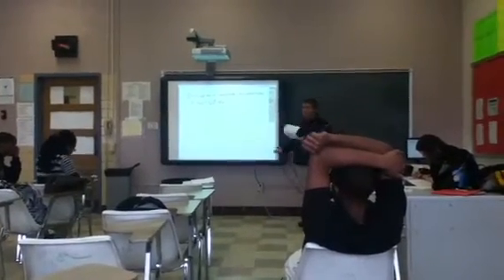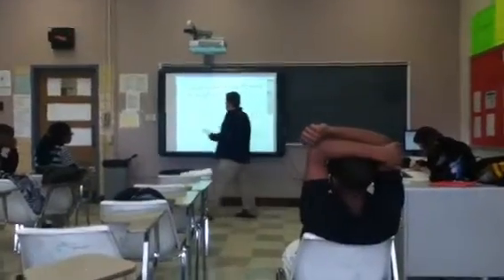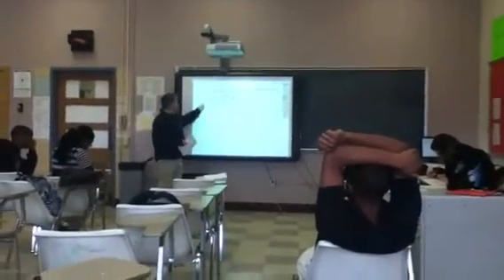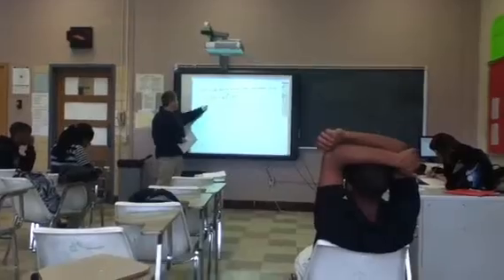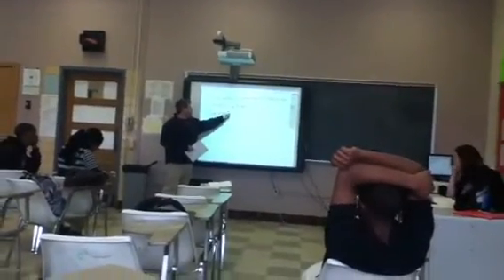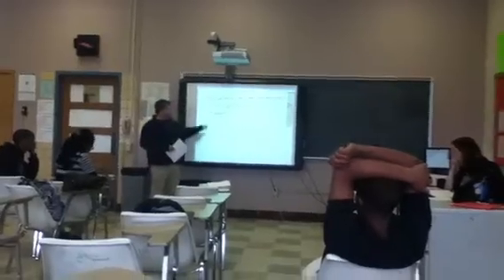Calculus Notes - 3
Calculus notes continued.